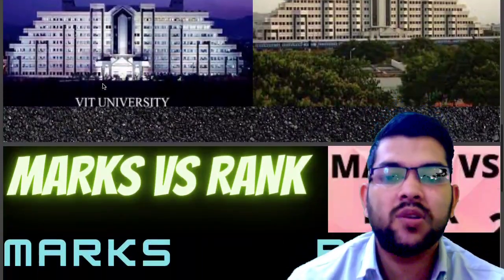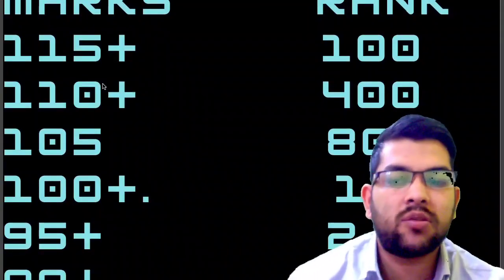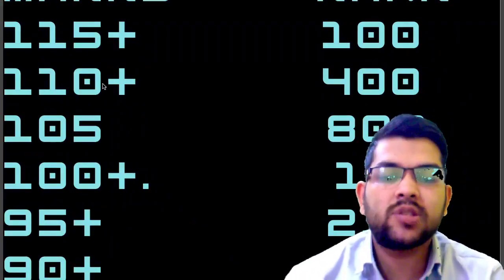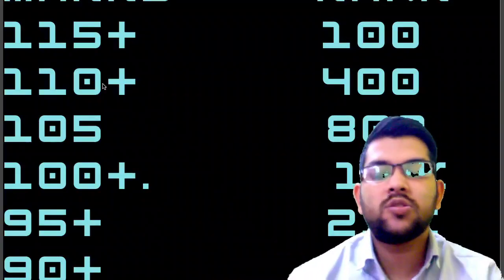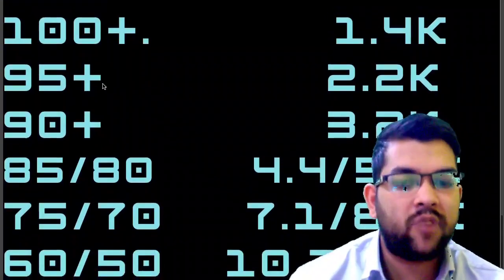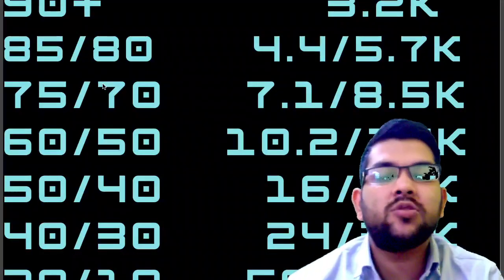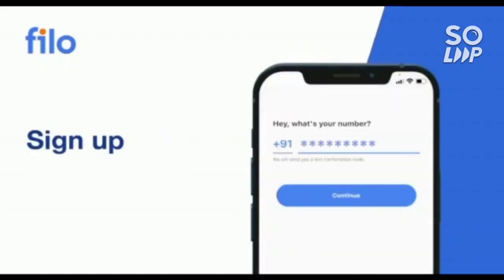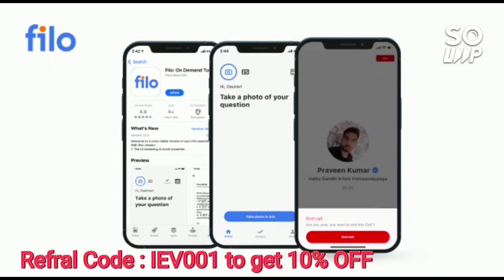VITEEE 2022 Updated marks vs rank | 10 marks to 115+ marks | Safe score 🔥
(VITEEE 2022 UPDATE INFO | MARKS VS RANK VS BRANCH)

(VITEEE EXAM 2022 DAY 4 ALL SHIFT COMPLETE ANALYSIS)

(VITEEE EXAM  2022 DAY 3 ALL SHIFT COMPLETE ANALYSIS)

(VITEEE MARKS VS BRANCH All CAMPUS)

(AEEE 2022 PERCENTILE VS RANK VS BRANCH)

(VITEEE 2022 MARKS VS BRANCH | VIT CHENNAI ,VIT AP/BHOPAL)